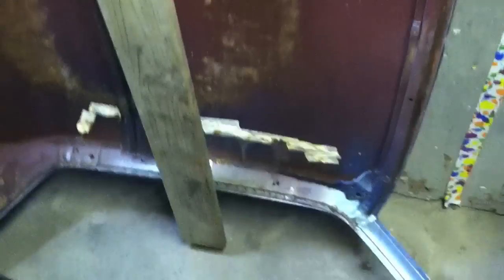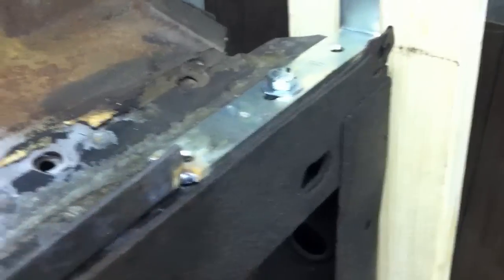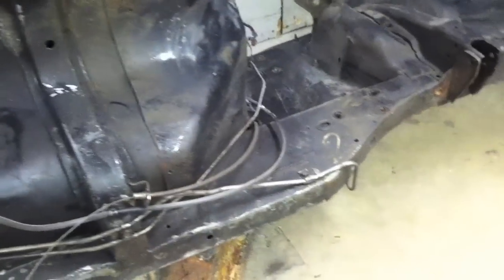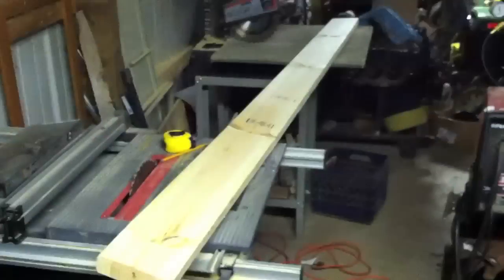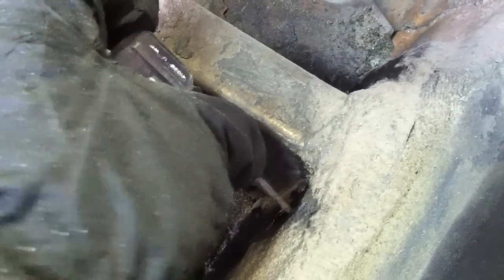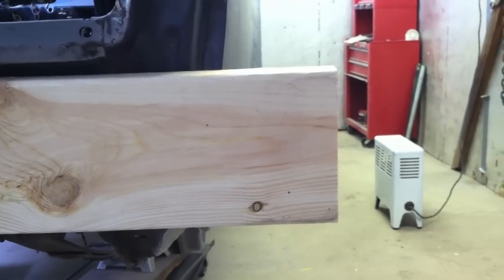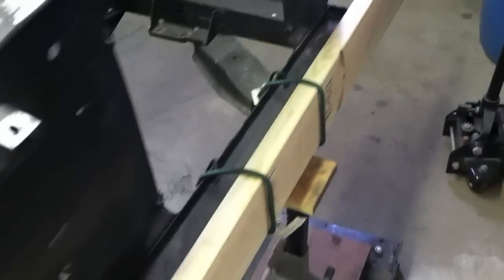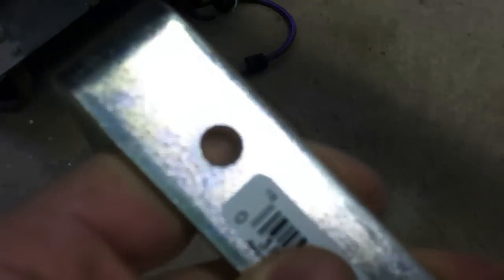INCREDIBLE Tip-Over Jig - Inexpensive Rotisserie Alternative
My secret project revealed!